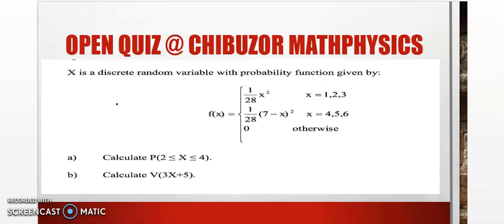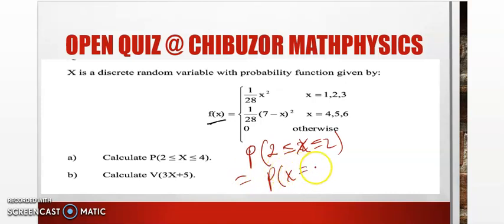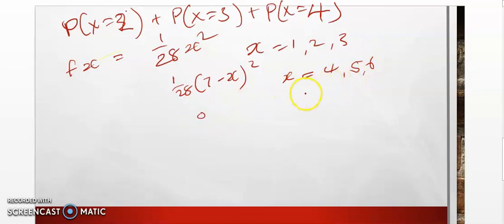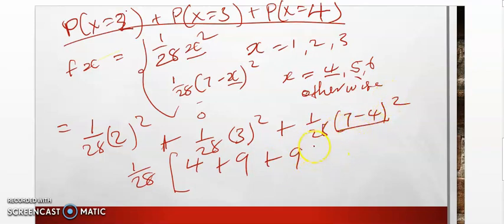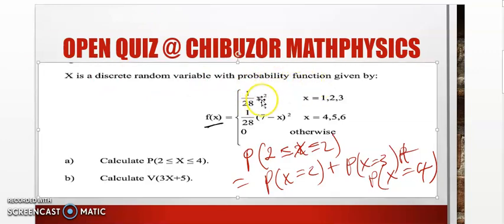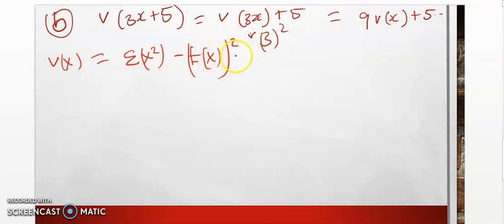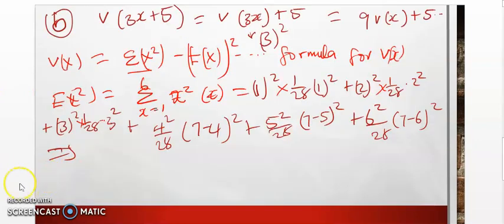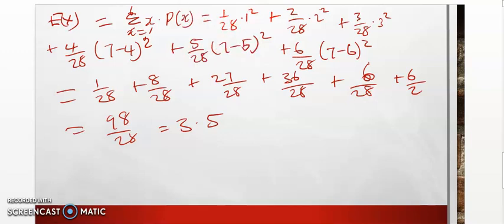Calculate the discrete random variable with probability function